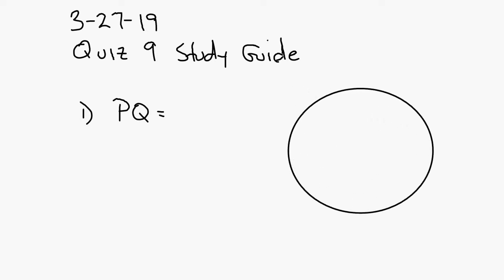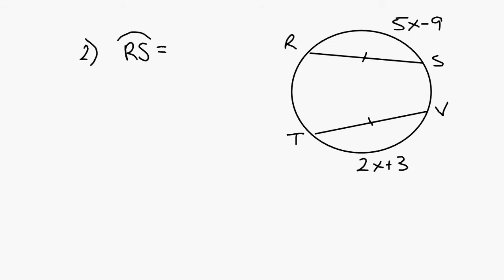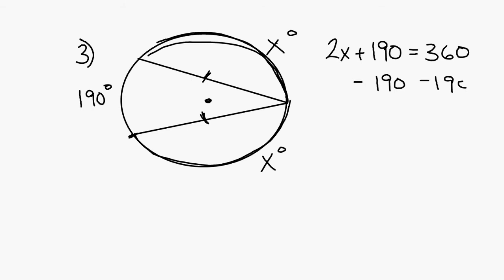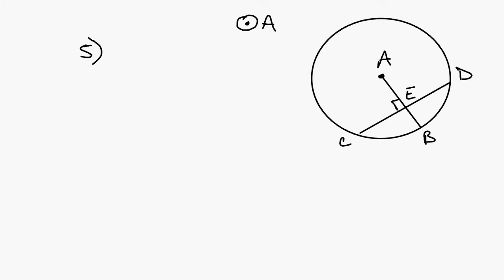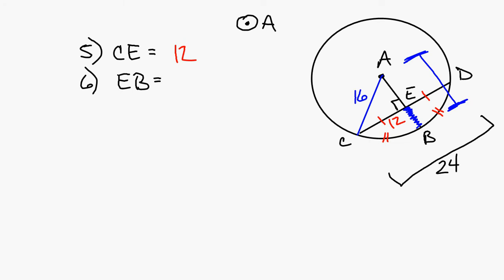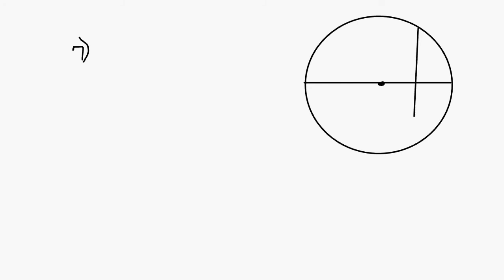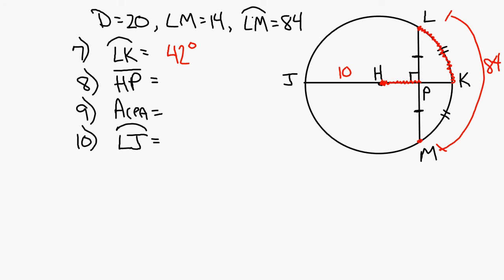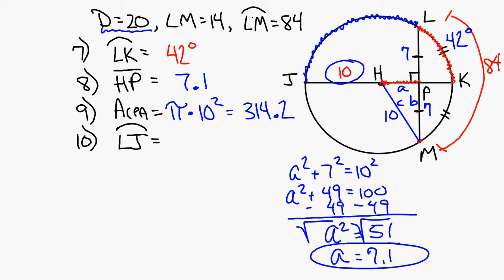Geo 03 27 19